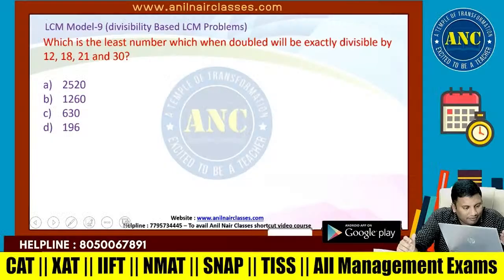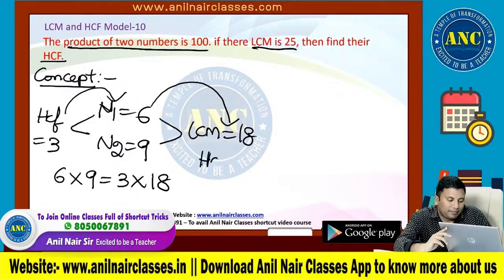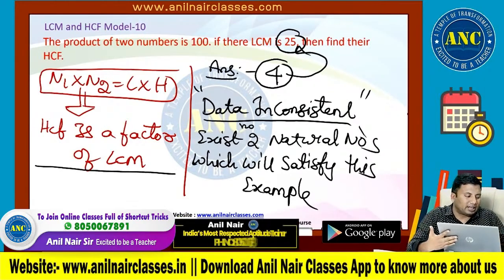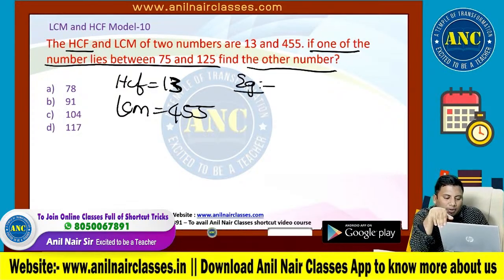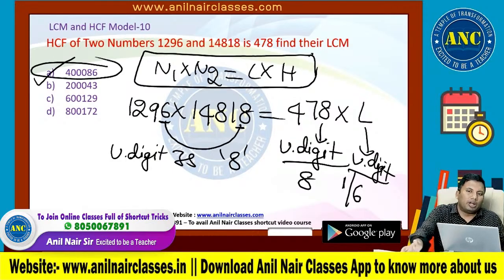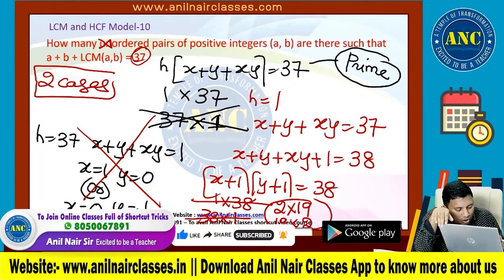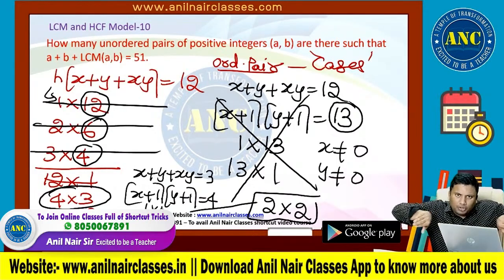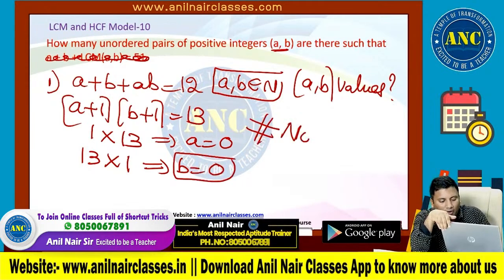🔴🔥 L.C.M || Concepts,Shortcuts &Tricks || Anil Nair Sir|| CAT 25 &Other MBA Exams , IPMAT